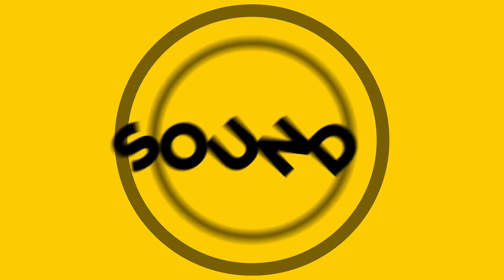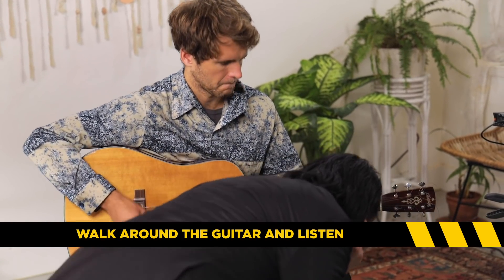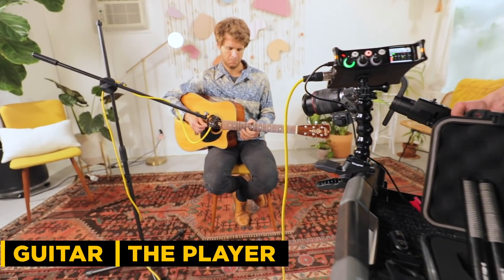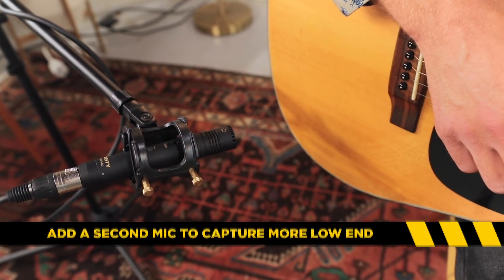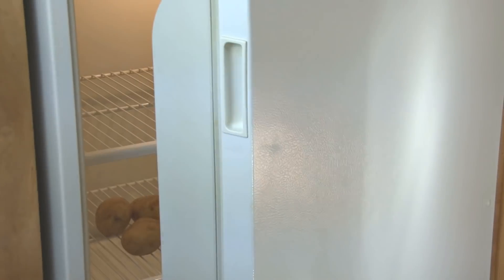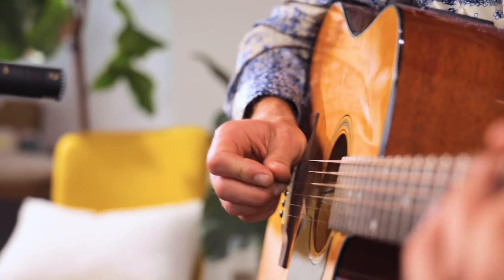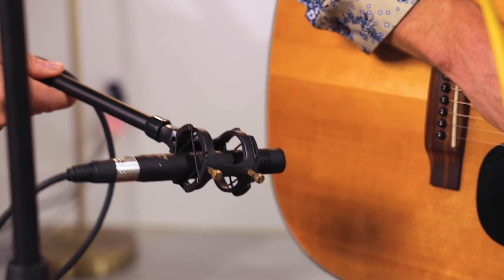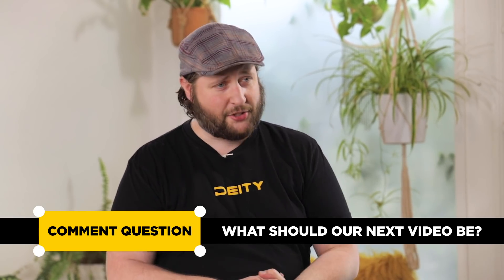How to Record Acoustic Guitar | Mic Placement Techniques for Recording Instruments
On this episode of Sound 101, Andrew and Thai Long Ly (recording engineer and producer that knows everything about recording all kinds of instruments) mic up Nathan Kersey-Wilson, a multi-instrumentalist with some sweet acoustic guitar chops! Again we focus on mic placement techniques for recording instruments. This week’s challenge - how to record an acoustic guitar with only 2 mics.

We cover how to pick between microphones, which pickup patterns are best for recording guitar, how to place mics on a guitar, the difference between the sound hole and the bout, and much more. Andrew and Thai end up using a variety of microphones to get this job done. You don't need to have these mics to do this though, you can take these guitar recording tips and apply them to whatever microphones you have. If you use these techniques, you can mic a guitar using any microphone.

So much of recording instruments is based on preference, so tell us what you would do differently to achieve a sound that you like for recording live guitar!